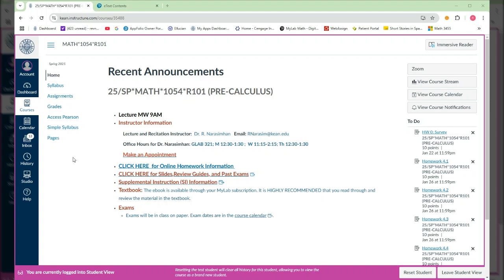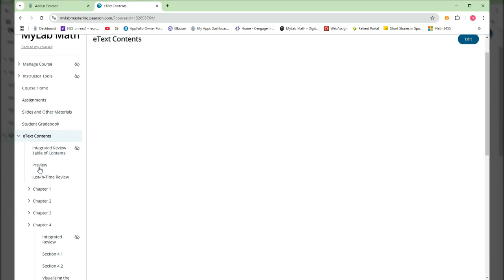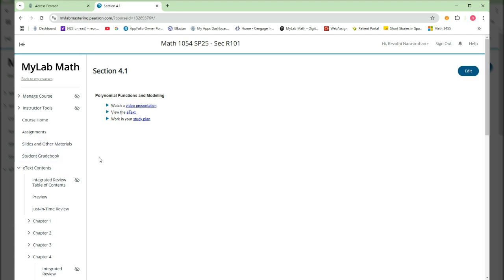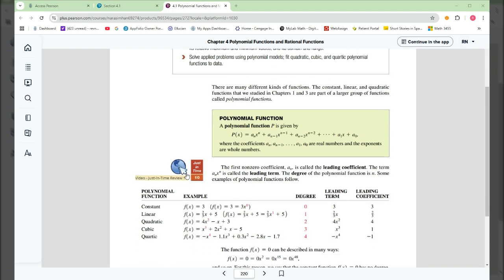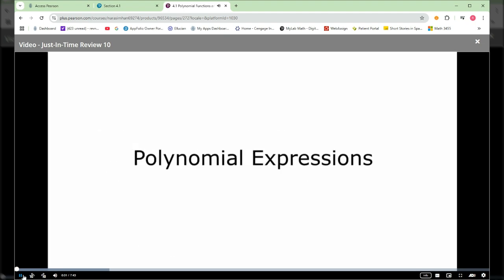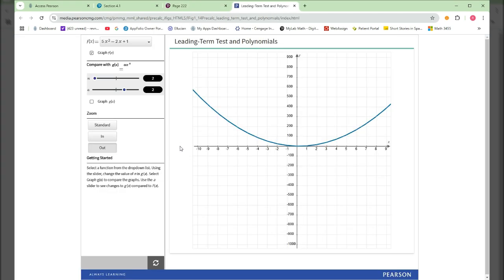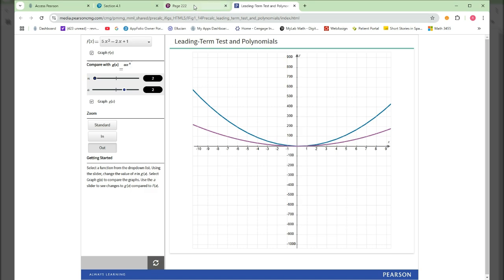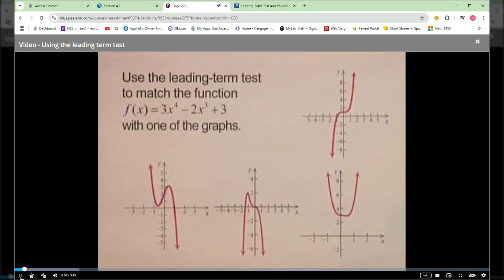How to use the MyLab Etextbook